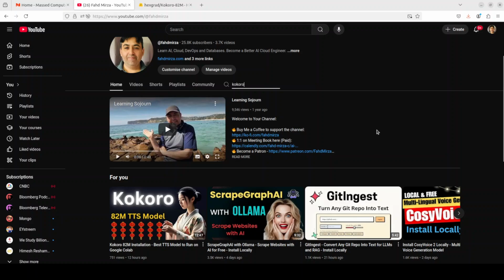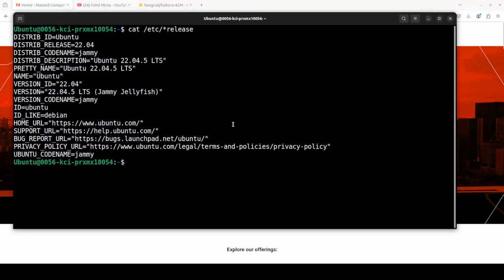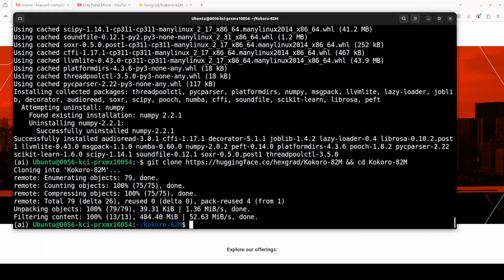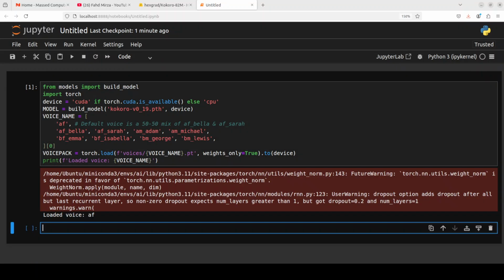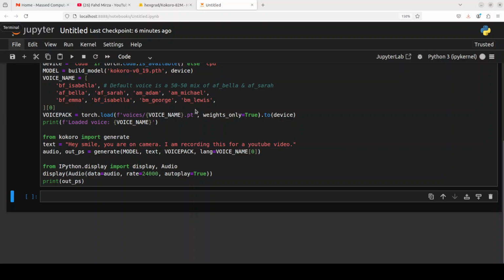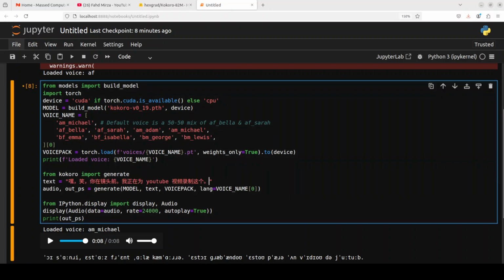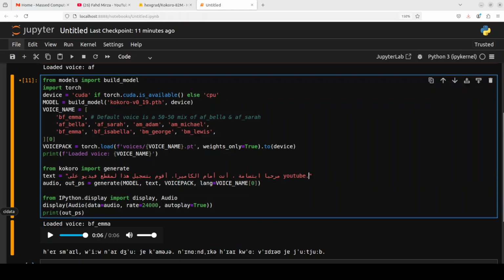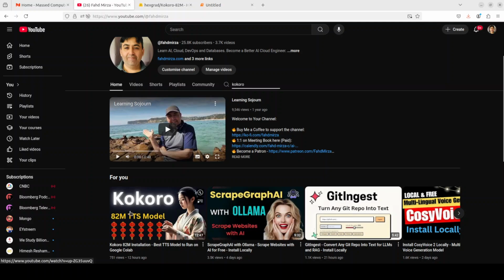Install Kokoro TTS Model Locally - Run Anywhere on CPU, GPU, MPS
This video locally installs Kokoro which is a frontier TTS model for its size of 82 million parameters. It can be run anywhere.

0:00 What is Model?
3:25 Model Installation
6:25 Model Testing